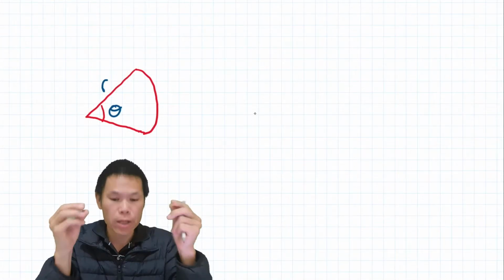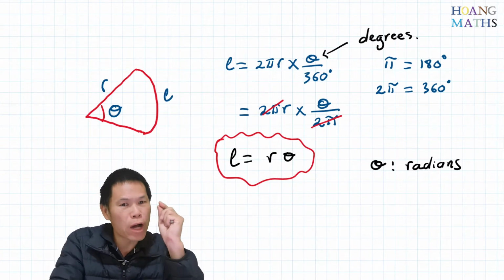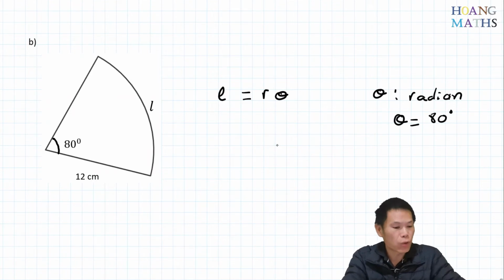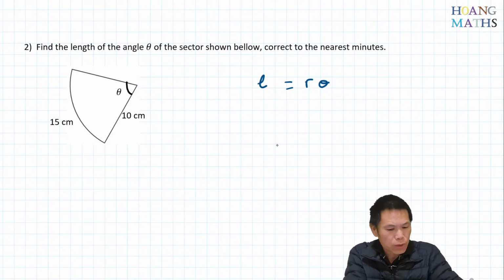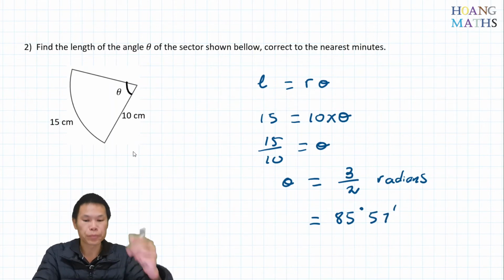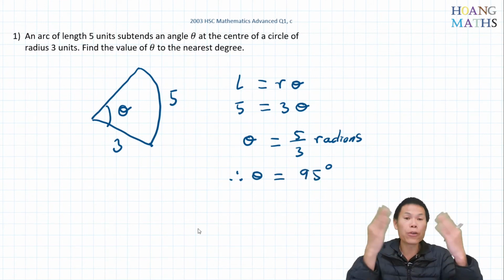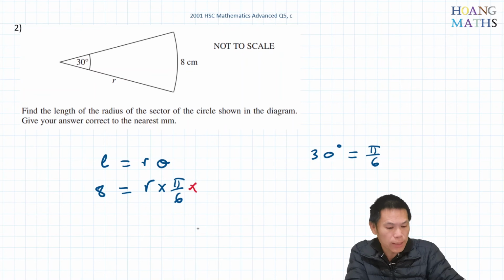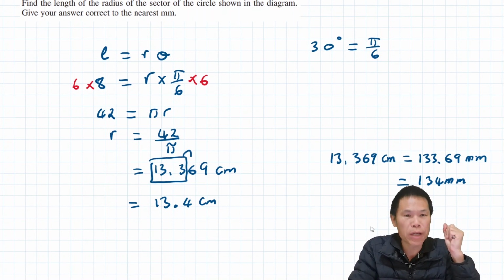Finding the Arc Length of a Circle: part 1/2